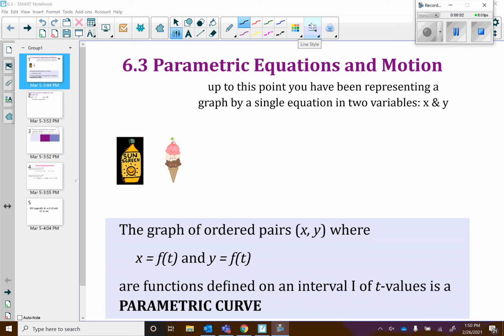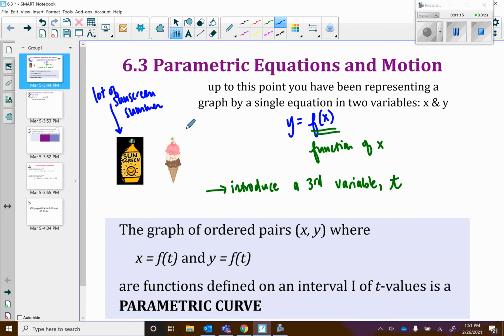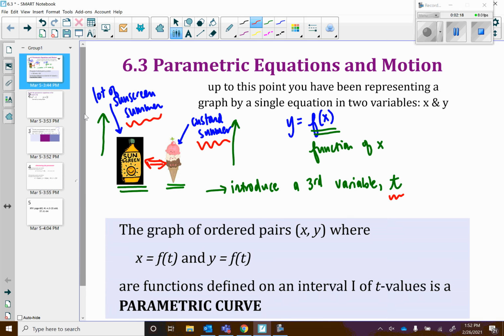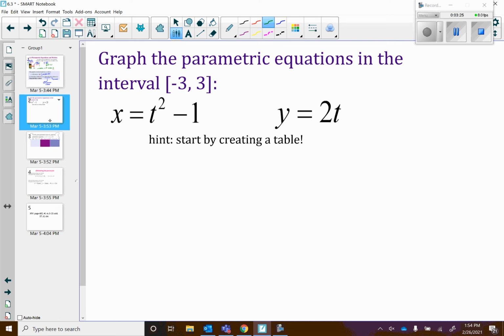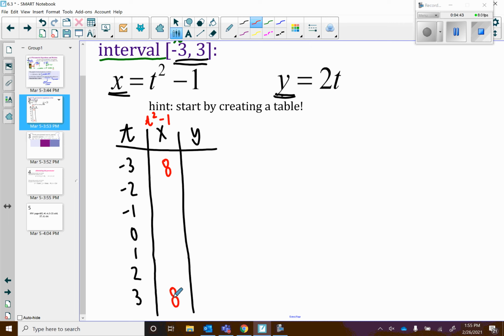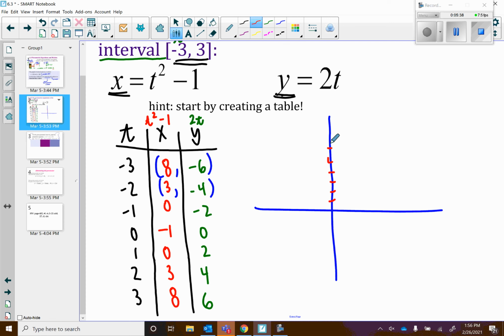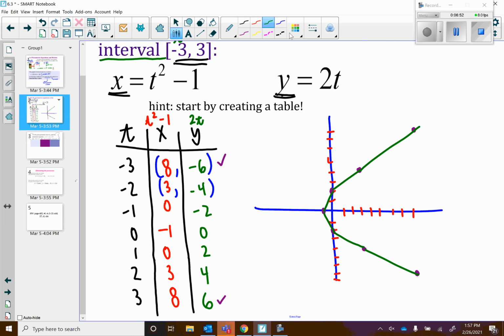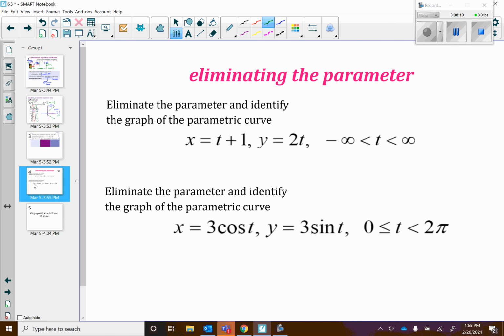6.3 Parametric Equations and Motion